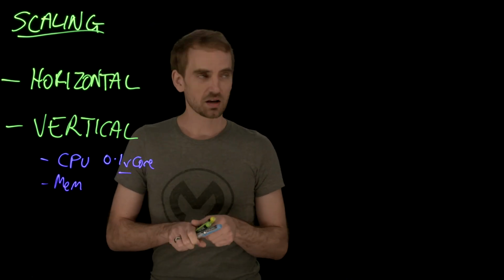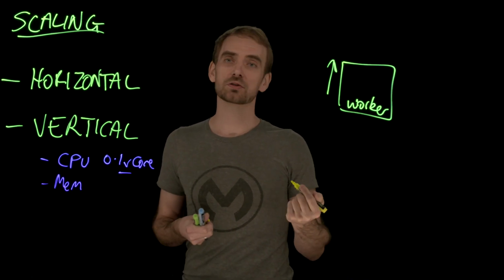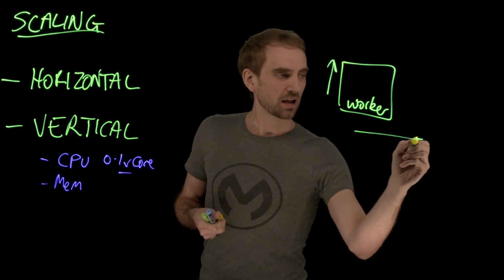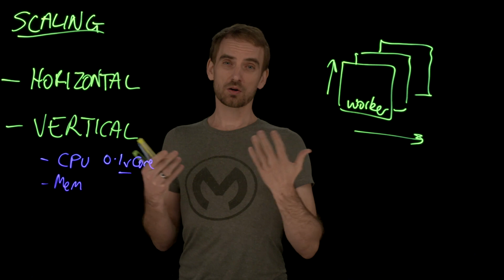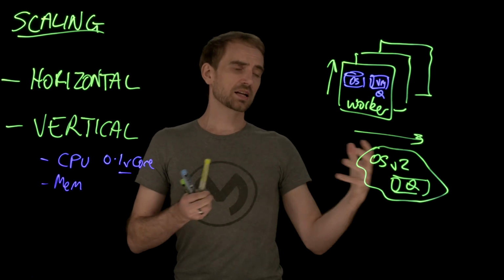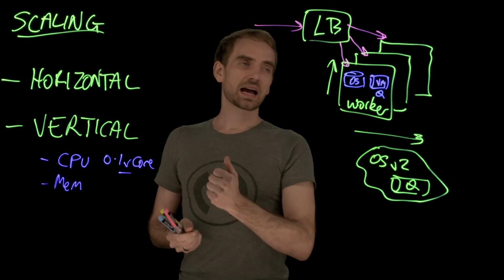CloudHub Scaling Explained | Lightboard Series